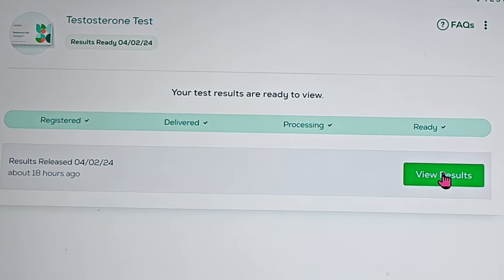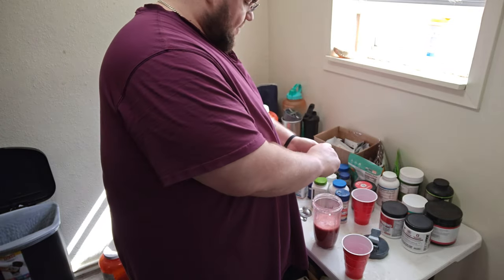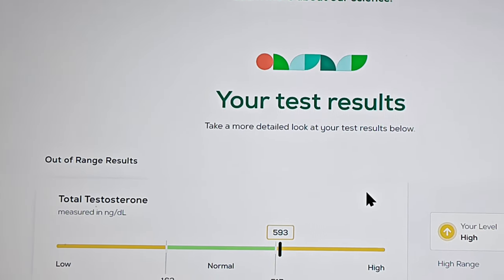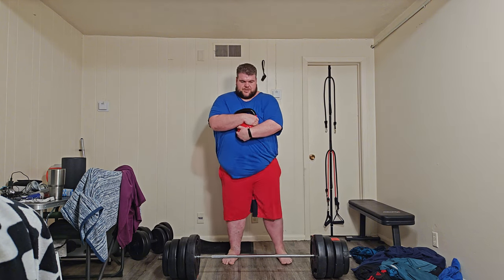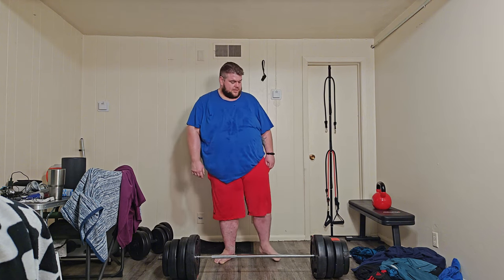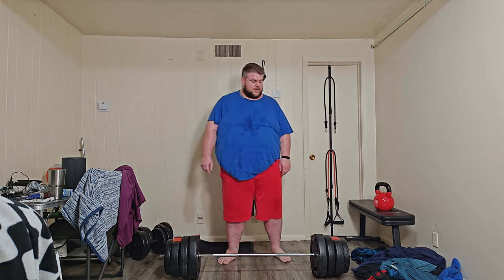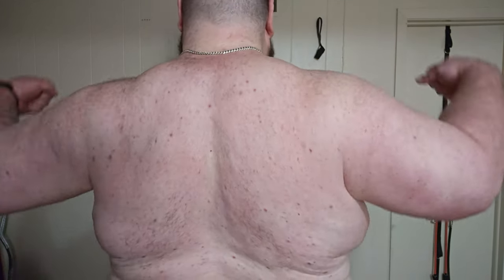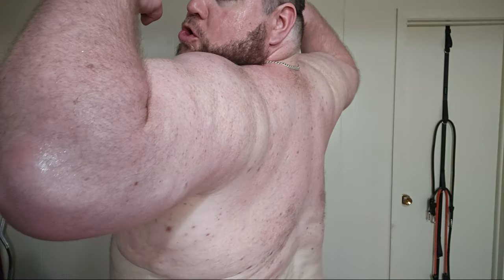Testosterone Results and Pre-Workout - Back and Biceps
Everlywell Testosterone Test results are in! And as promised, I show yall my pre-workout w/o any chemicals.  Barbell Rows, Body Curls, Barbell Curls, Dumbbell Curls and Rear Delt Face Pulls.

Equipment I use and bought w/ my own limited money. This is stuff I believe in and use here on the channel.

Captain Of Crush 1.5 Grip Trainer
Adjustable Dumbbells
100lb Vinyl Barbell Set x2
Ez Curl/Skull Crusher Bar
50lb Kettlebell
KetoMojo Ketone Tester
Resistance Bands Set

I get like 1-3% of any sale which is ya...  I'm just sharing what I personally have and spent money on when ive been on tight budget so I Believe in them.

10lb Whey Isolate for $95
Pre Workout
L-Arginine L-Citrulline
Calorie/Sweetener Free Electrolytes
Turmeric+ 7 Superfoods Blend (AMAZING FOR JOINTS/CIRCULATION)
Multivitamin (I Use Beef Liver) =
Fermented B Vitamin Complex (AMAZING)
Vitamin D+K2 (If you didn't know you want K2 w/ D for it to work)
Cod Liver Oil